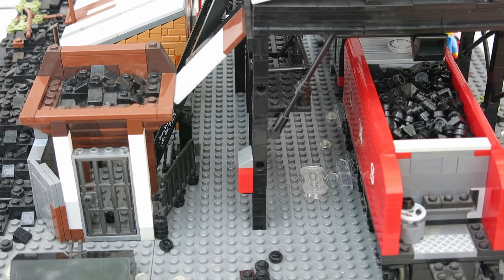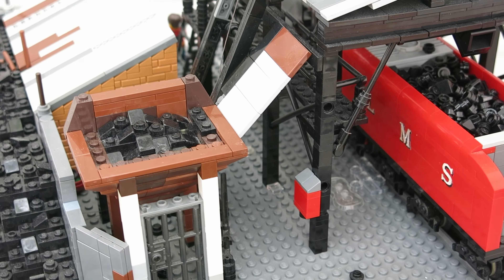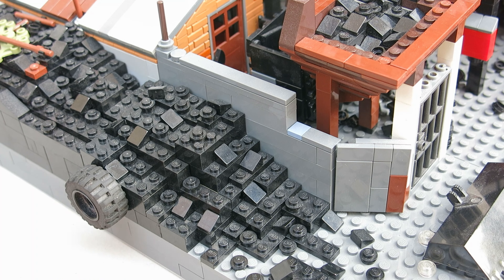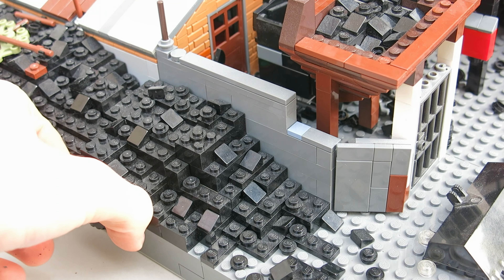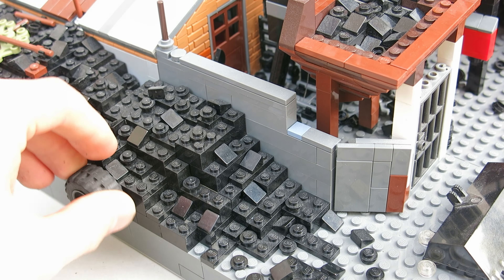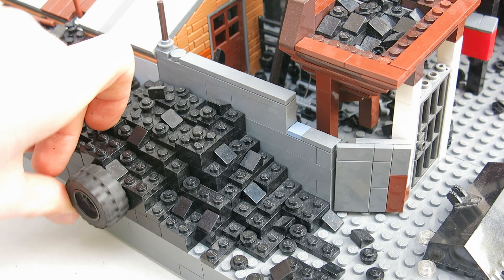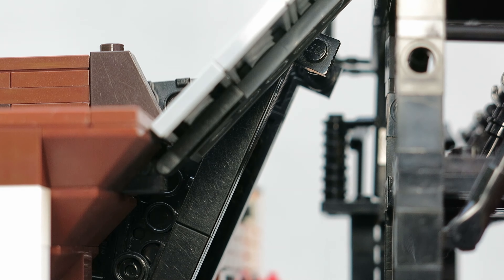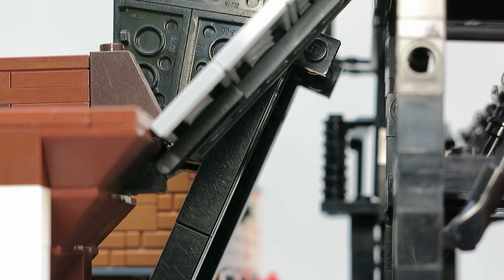How does a LEGO train take on coal?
Winner of the Brick train awards 2022 for Best TFOL Display. It's a scale Lego model of Grosmont coaling tower with operating functions and a detailed Interior.

Thanks to Hamish Metcalf for his funny voice over.
Thank to audio engineer, J Harriman for making it sound great.
Thanks to Wintergatan for making the licence to their music free.
Thanks to Grosmont Motive Power Department for their knowledge and help.

0:00 Intro
0:24 The back story
1:27 Functions